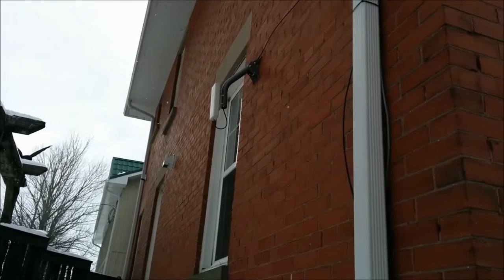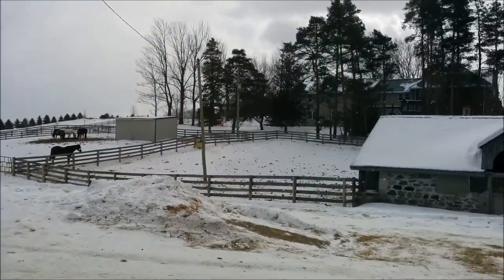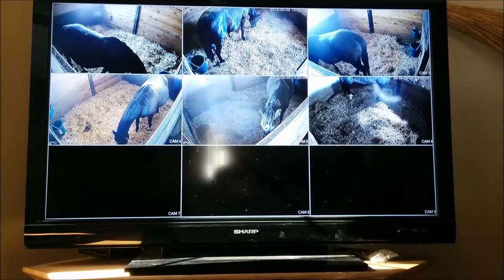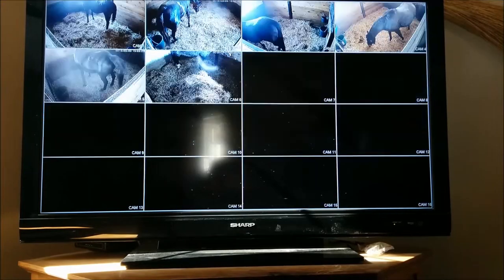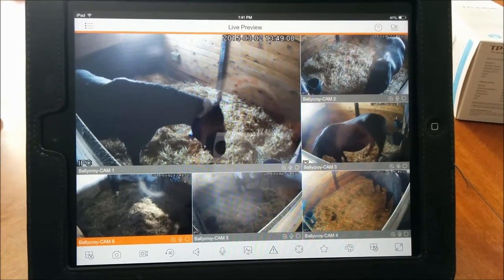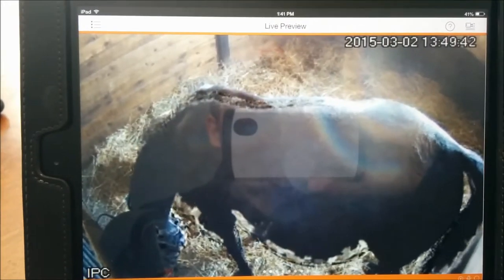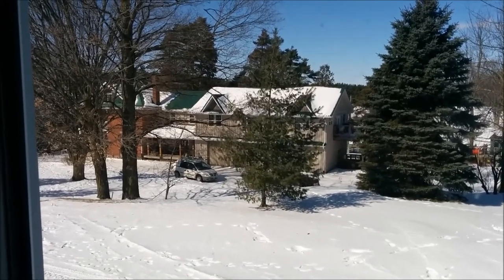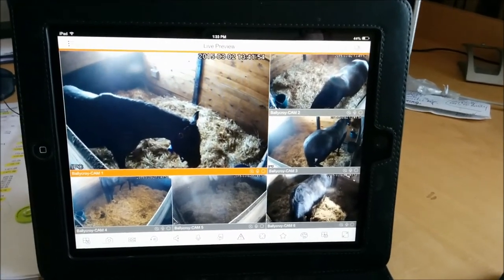Foaling Cameras - Calving Cameras - Barn Monitoring Cameras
We carry foaling cameras and calving cameras.  New digital technology minimizes interference.  Hd quality picture and resolution.  Now monitor your wireless barn cameras from anywhere over the internet from your laptop, cell phone or tablet with remote live view.